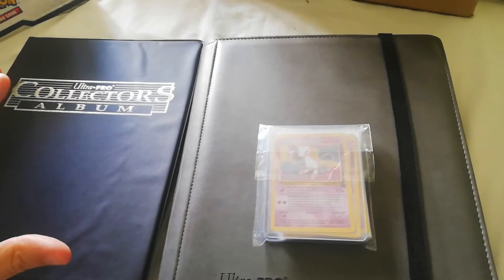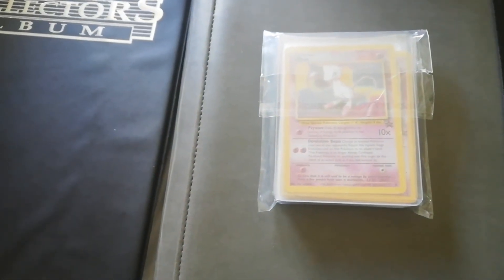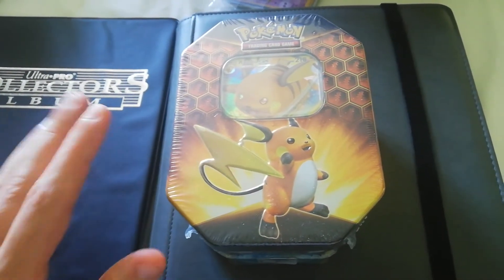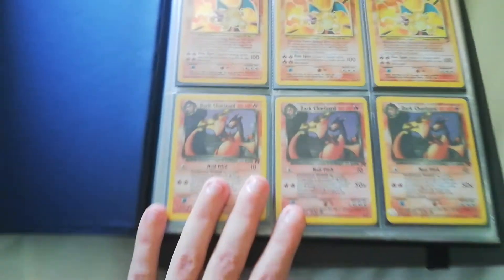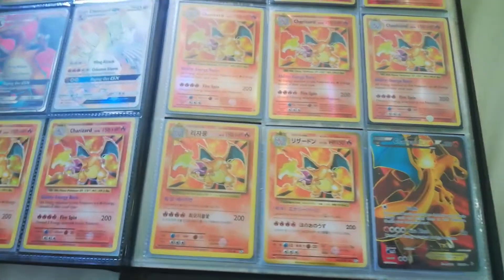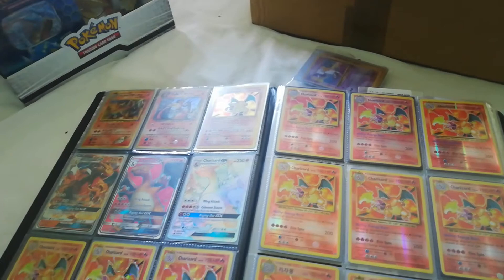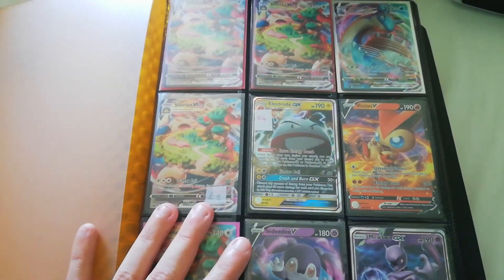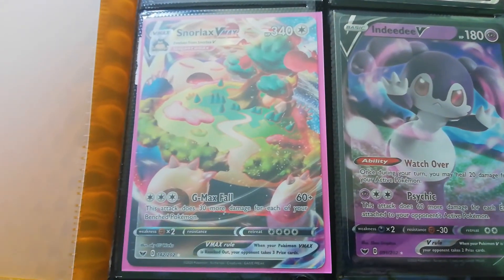Pokémon card collecting. What i am buying 2020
In this video I talk about collection in have made then future and existing cards prices. What I will be buying in the future and cards I enjoy purchasing. Let's talk about the current pokemon boom in pricing. It seems to have skyrocketed currently and I am wary that people are jumping on a band wagon thinking that Pokemon can only go up in value and new comers to the hobby are buying up everything at higher then ever before prices!

Here is what I am buying currently and what I will not be buying until the boom calms down.